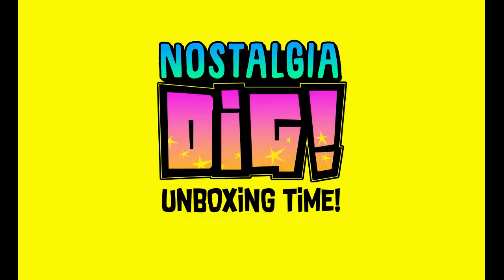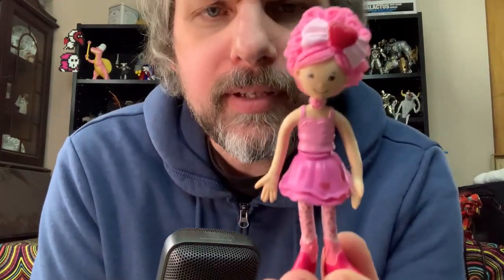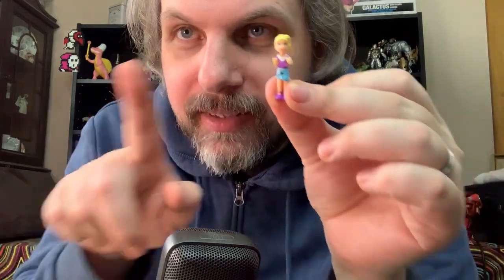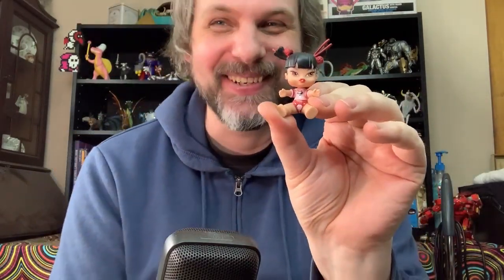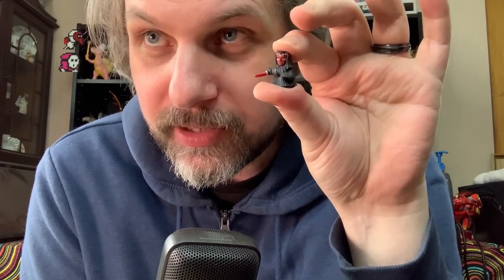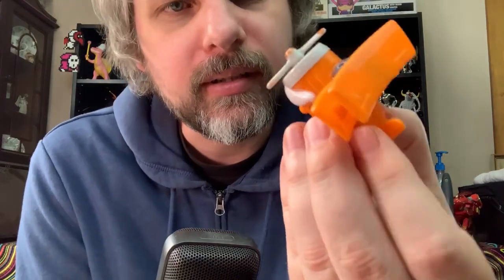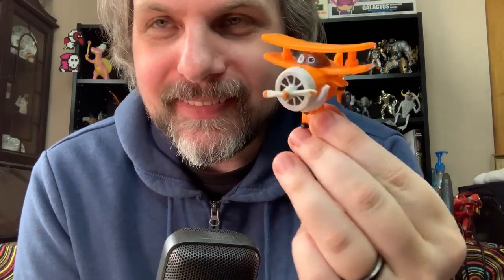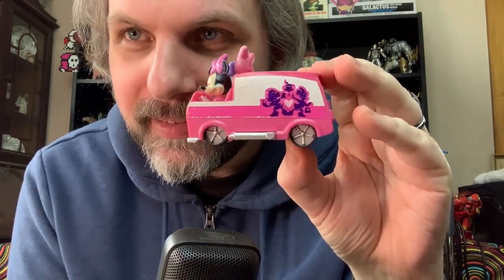This Fingerling has a frighteningly advanced A.I.! - Unboxing!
Watch as a Fingerling legit makes me jump, and see other items from One Punch Man, Disney, Pokemon, Star Wars, and lots more!

Music: "Aspect of Wolf" by Ghost Ahoy! (written and performed by Chris Capozzi)